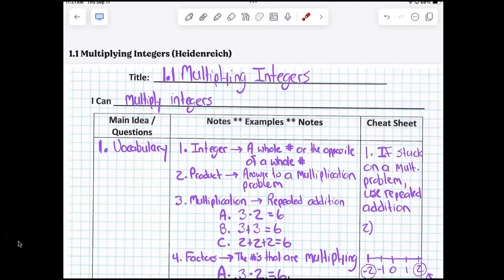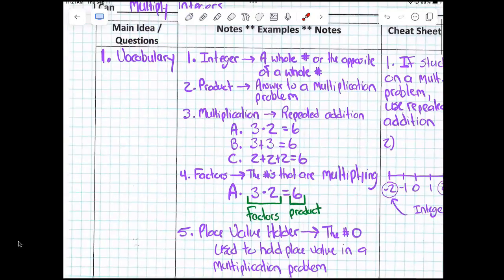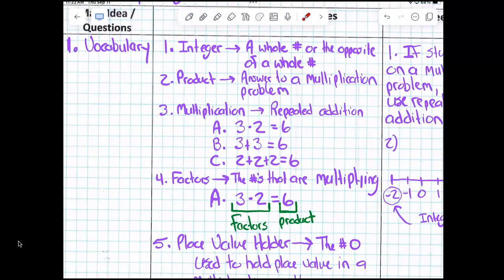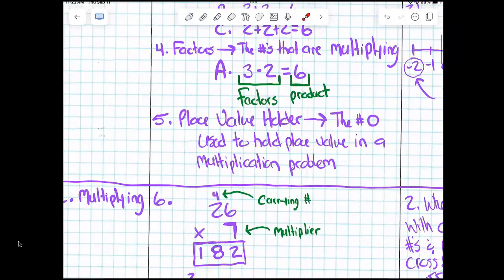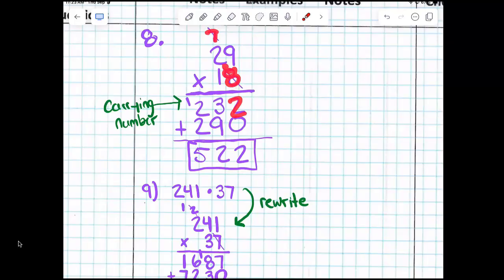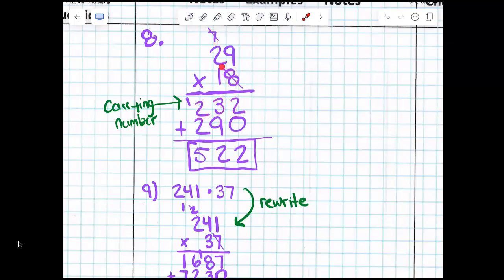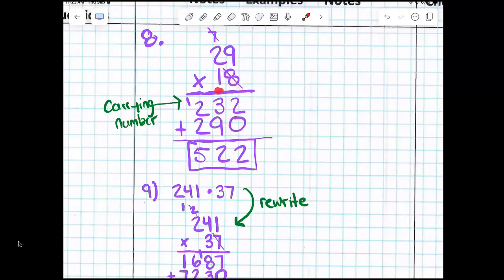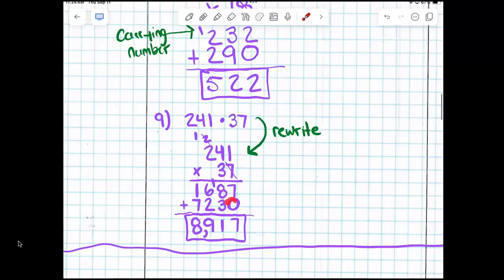1.1 Multiplying Integers (Orange Pod)